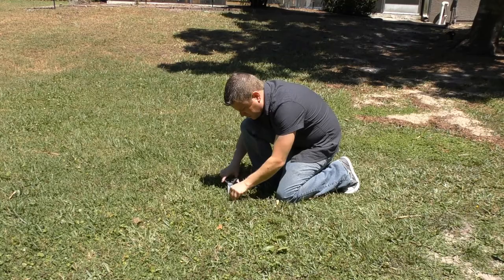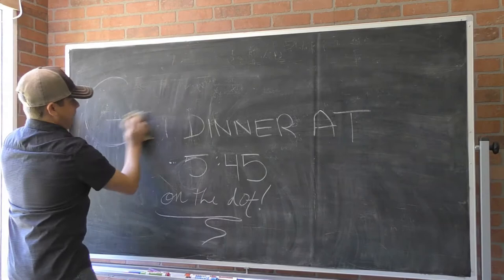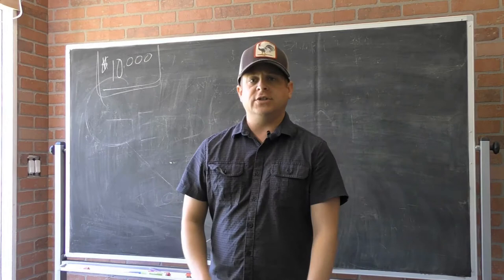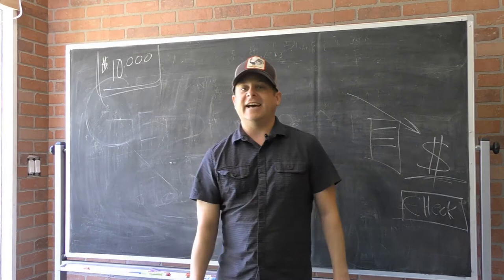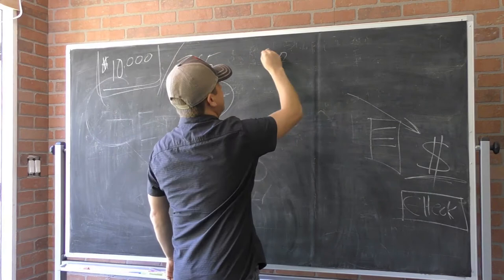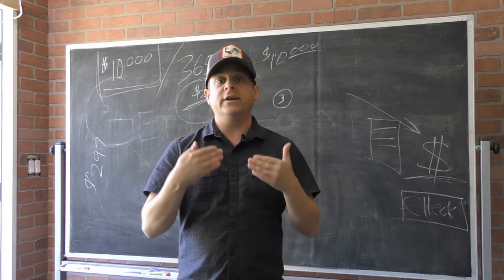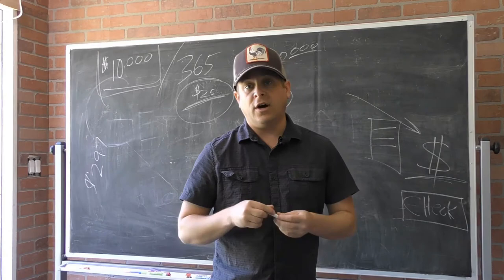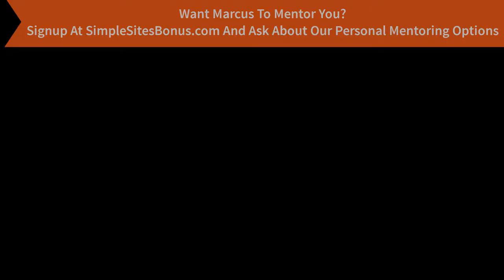Should I Buy Make Money Online Programs? Legit Work From Home Programs Or BIG Time Wasters?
here we answer the age old question... should i buy a make money online program? is it worth it? will it help?

find out the answer in marcus' new video... learn the truth